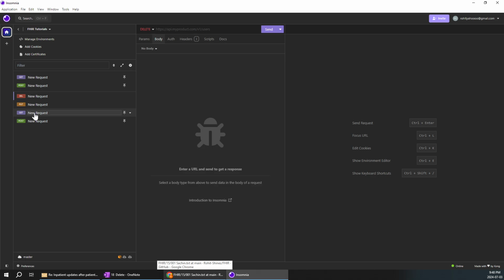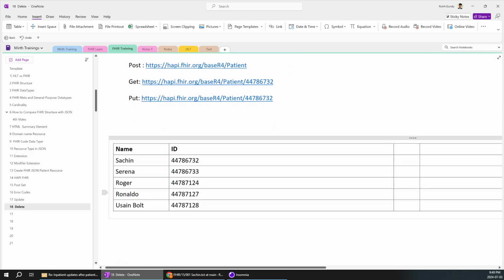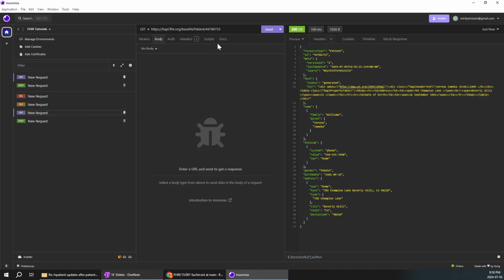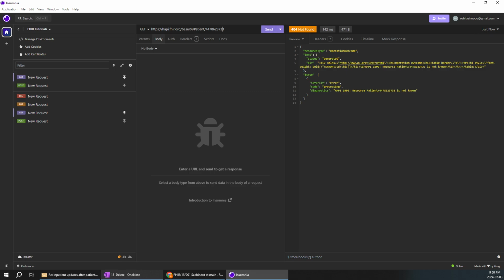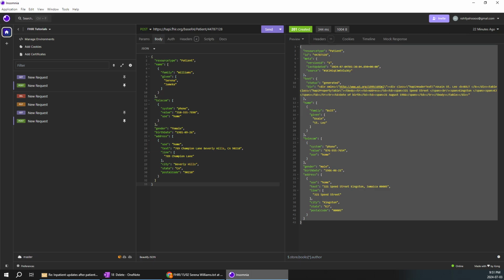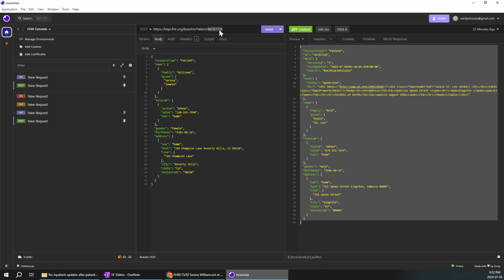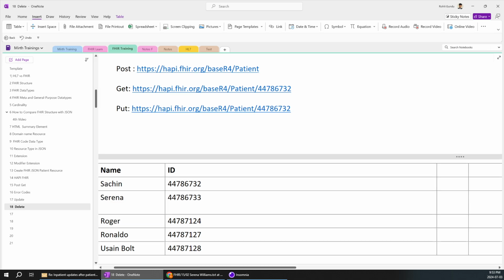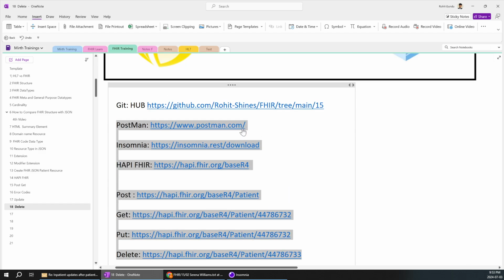18 FHIR-- Delete Patient Resource and Post it back using Insomnia & PostMan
If you are preparing for interviews, need job support, certification training material, or any other services, please register

Name          ID
Sachin        44786732
Serena        old 44786733, New 44787130
Roger         44787124
Ronaldo       44787127
Usain Bolt    44787128